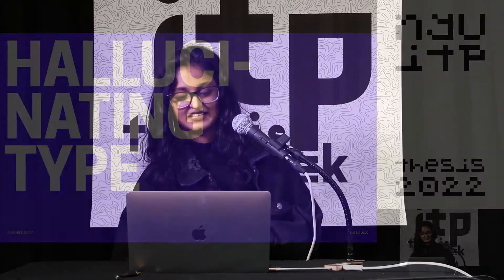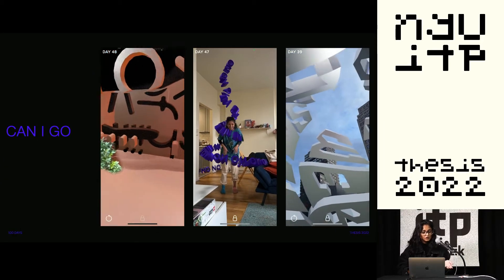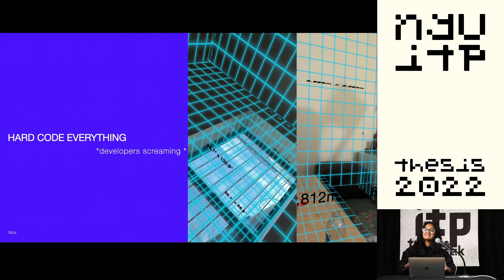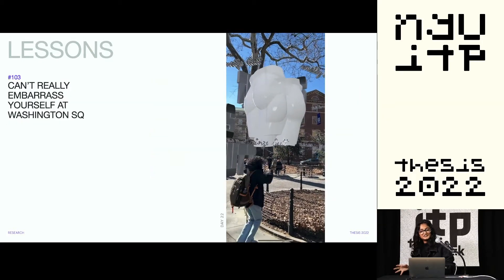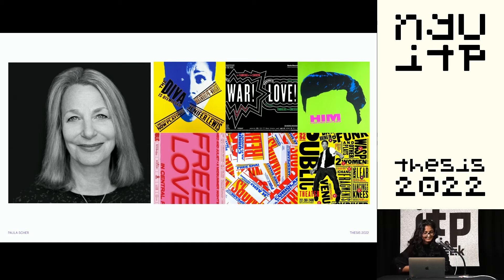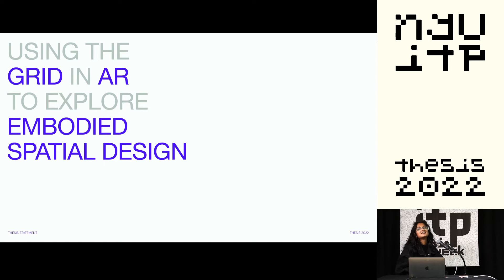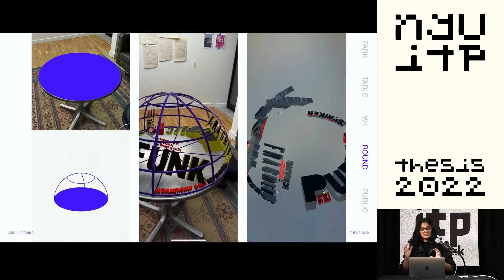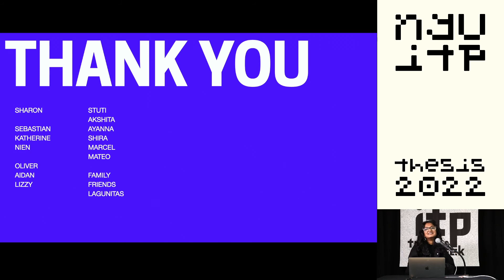Spatial typography and a case for responsive AR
NYU ITP Thesis Week 2022 | Rajshree Saraf

Mobile devices changed everything - to be able to carry our computers everywhere we go was truly revolutionary. The question I ask is: Can we get AR environments to people everywhere they go? Safely? Can we bring these experiences outside our living rooms or outside curated events and schools? Can we do to AR what laptops did to computers? Can we do to AR what responsive design did to websites? With a billion different surface dimensions - how do we use the grid in graphic design to make responsive AR posters optimized for a positive experience in each setting?

Dimension is just one part, then there are the needs in public and private spaces, lighting, and the visual clutter of the environment - factors that will all dictate the quality of the experience. How do we account for all these considerations in the future? What considerations would need to keep in mind as a designer for better communication in this new media - typeface, material, size, dynamic spatial layout, physics, music etc..